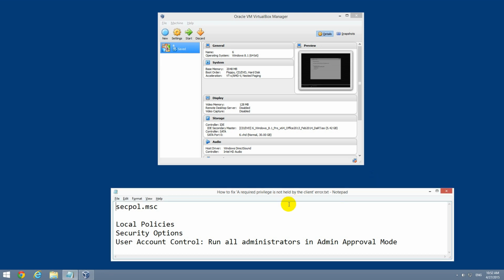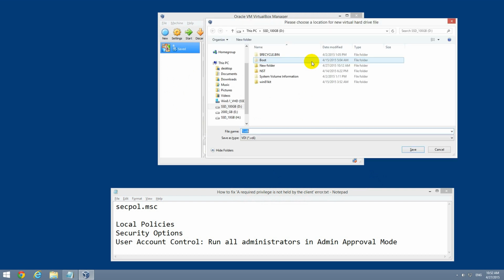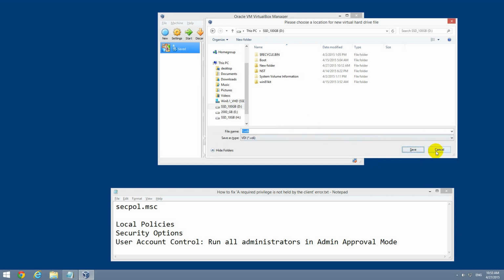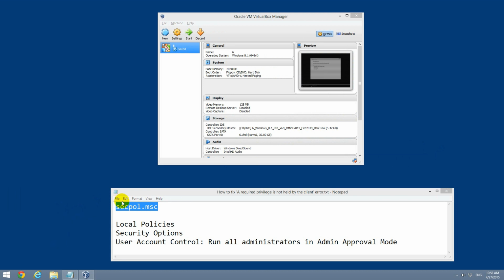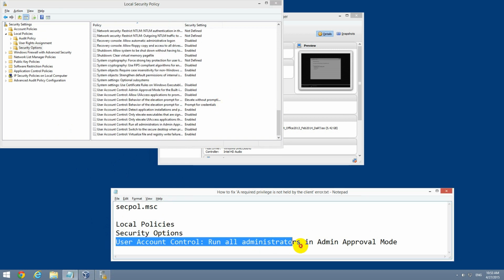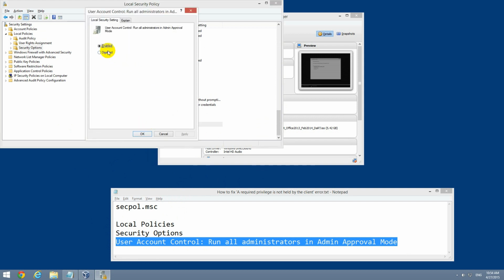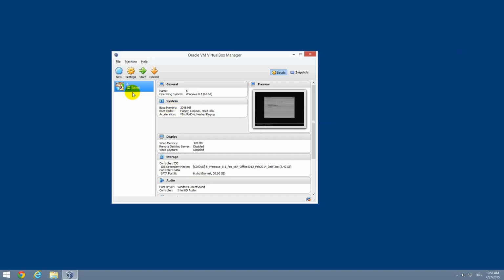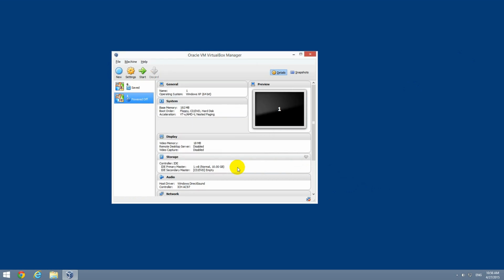How to fix "A required privilege is not held by the client" error (VirtualBox)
Run secpol.msc and go to:
- Local Policies
- Security Options
- User Account Control: Run all administrators in Admin Approval Mode (disable)
Restart Windows!

"secpol.msc" is not available in the basic versions of Windows!